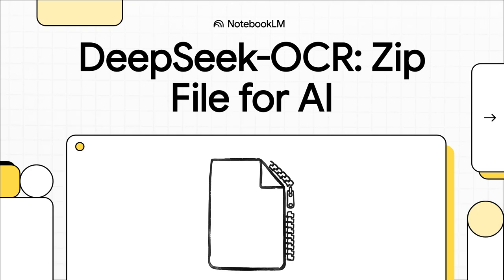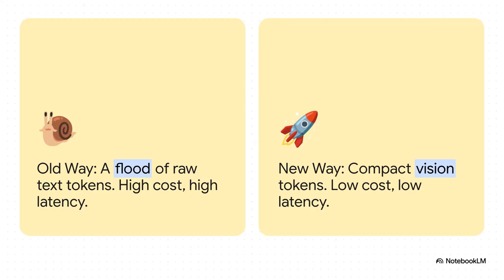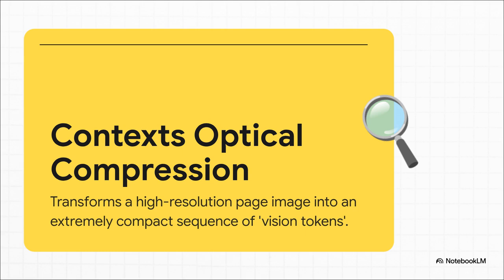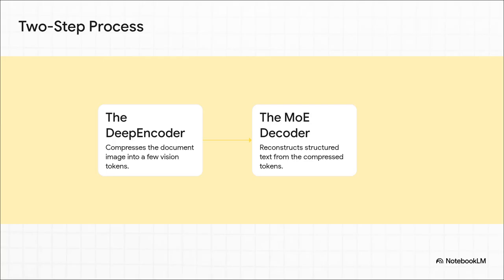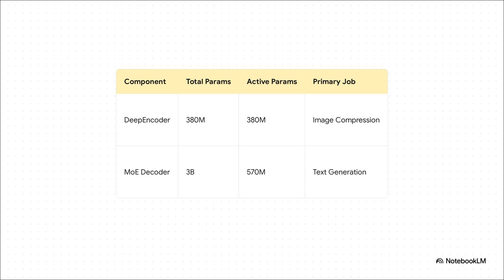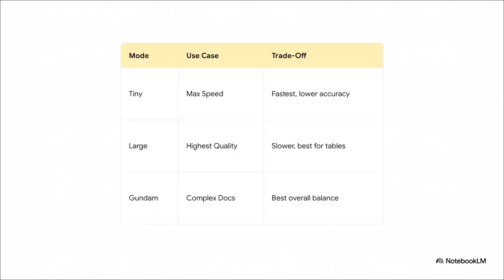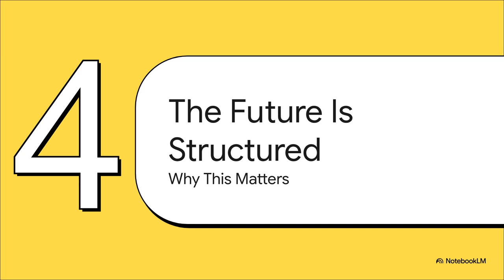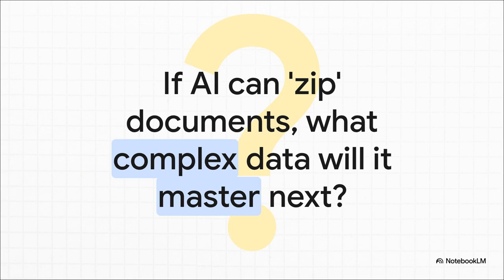DeepSeek-OCR: Contexts Optical Compression and VLM Architecture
Are you curious about the latest advancements in Optical Character Recognition (OCR) and Vision-Language Models (VLMs)? DeepSeek-OCR introduces a groundbreaking approach with its innovative Contexts Optical Compression and robust VLM Architecture, promising significant leaps in how machines interpret visual and textual information.

In this in-depth video, we break down the core components and implications of this new technology:

- **DeepSeek-OCR Explained:** Understanding the fundamental principles behind this powerful new OCR system.
- **Contexts Optical Compression:** Discover how this novel compression technique dramatically improves efficiency and accuracy in extracting text from complex visual data.
- **VLM Architecture Deep Dive:** Explore the sophisticated Vision-Language Model architecture that enables DeepSeek-OCR to achieve superior understanding and integration of visual and linguistic contexts.
- **Real-World Impact:** Learn about the potential applications and transformative benefits across industries, from enhanced document processing to advanced computer vision tasks.
- **Future of Machine Perception:** How these breakthroughs contribute to building more intelligent, robust, and versatile AI systems capable of perceiving the world with greater clarity.

Join us as we demystify the technical innovations behind DeepSeek-OCR and discuss its potential to shape the future of AI research and practical applications.